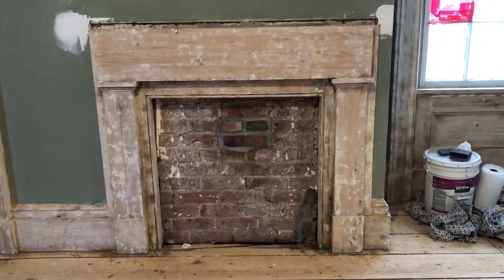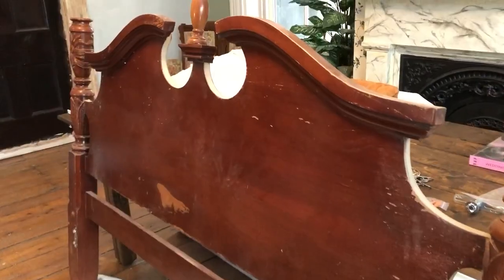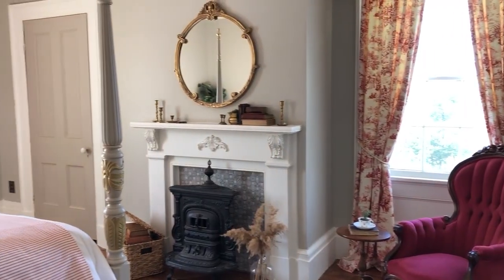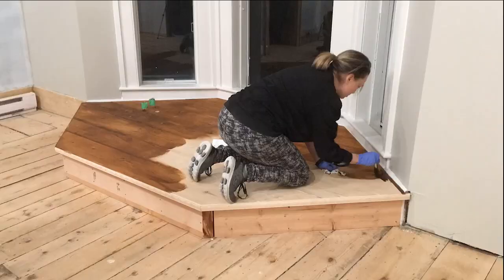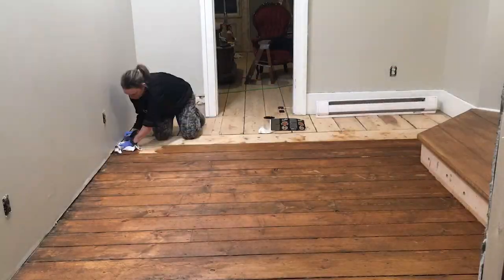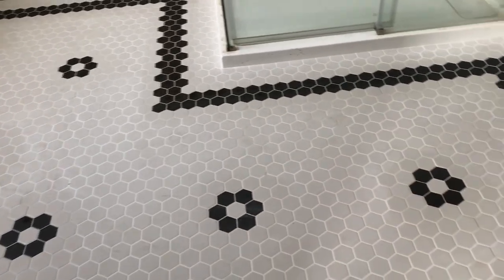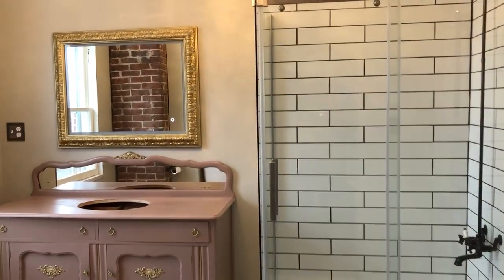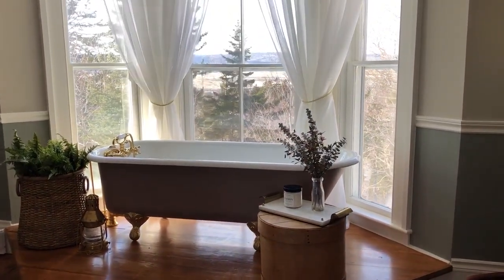From Drab to Fab: Before & After of our Parisian Suite Renovation - Lady Smith Manor Diaries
This week, we’re kicking off a brand-new series where we share the before and after transformations of different rooms in the Manor.

Over the next few months, you’ll get a behind-the-scenes look at the hard work, creativity, and love that went into restoring each space.

We’re starting with the Parisian Suite—a stunning transformation inspired by timeless elegance and Parisian charm. 🛠️✨

From the initial planning stages to the final decorative touches, you’ll see how we brought this dream to life.
Watch the full renovation process unfold, from the initial "before" shots to the stunning "after" reveal.

We’d love to hear your thoughts—let us know your favorite part of the transformation in the comments below!

BE THE FIRST TO KNOW about all our upcoming news, events, tickets, updates and exclusive offers by joining our email list

BECOME A LADY SMITH MANOR "KEYHOLDER" - See all the details